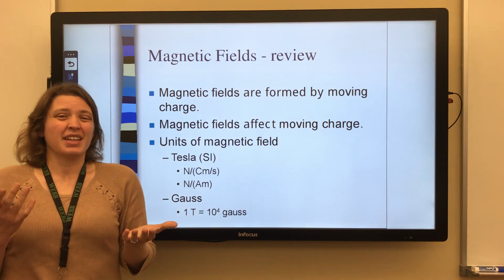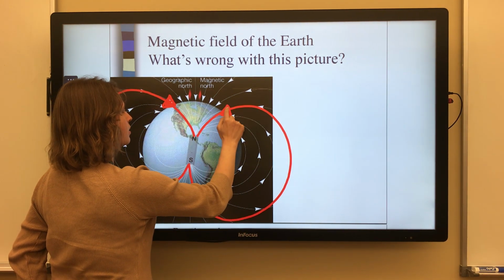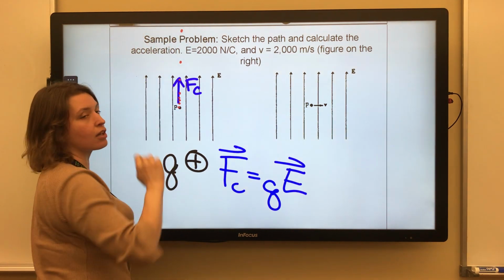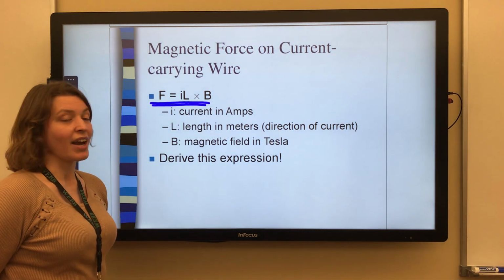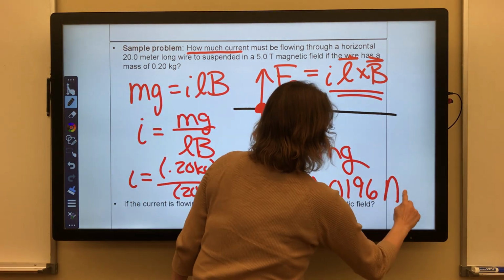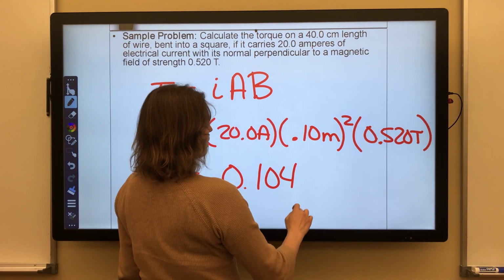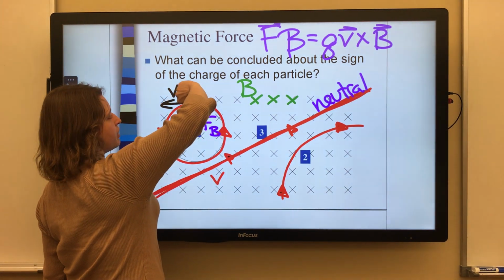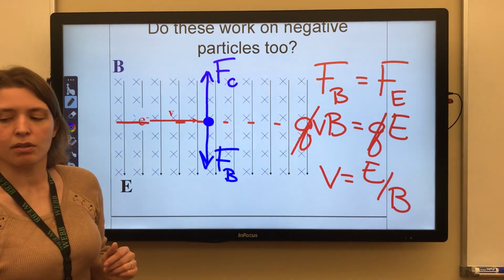AP Physics C: E&M - Magnetic Fields and Forces